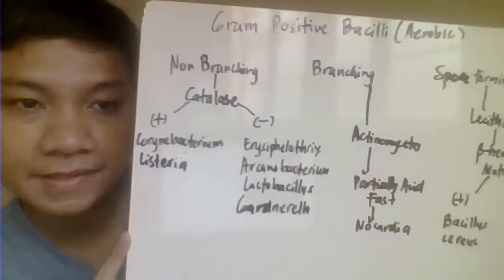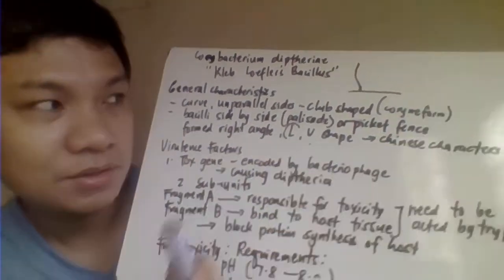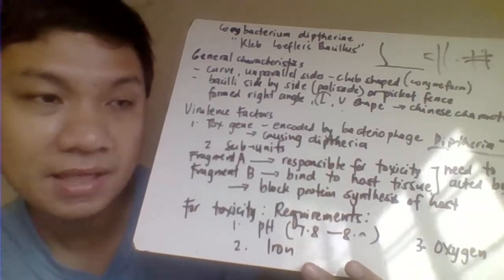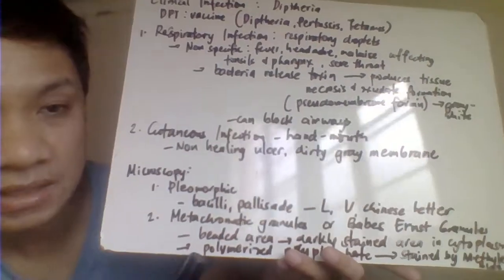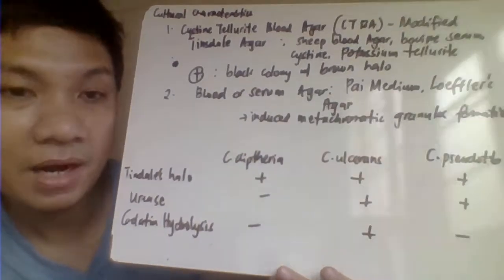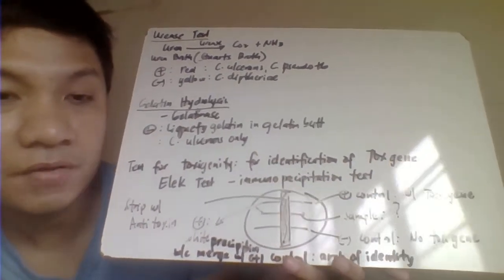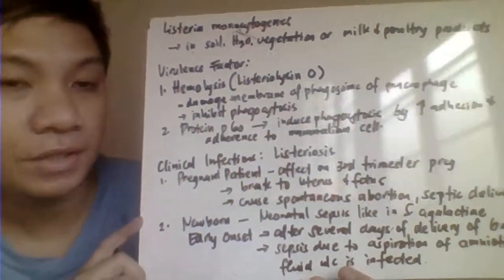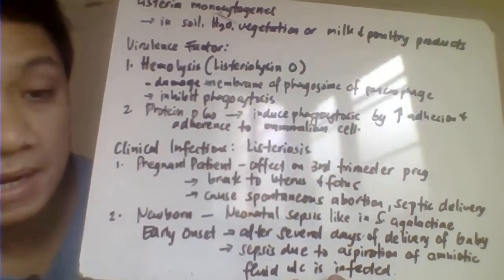GRAM POSITIVE BACILLI PART 1